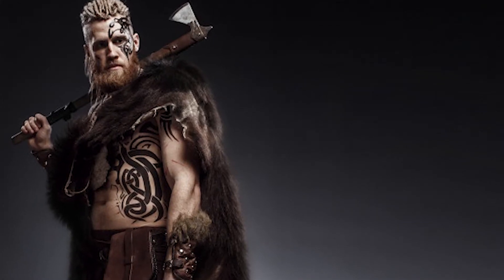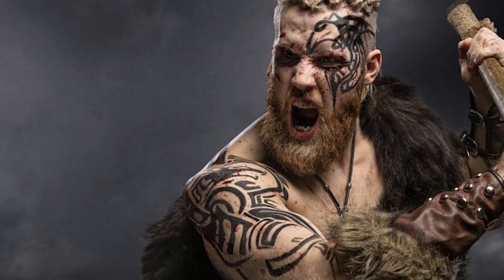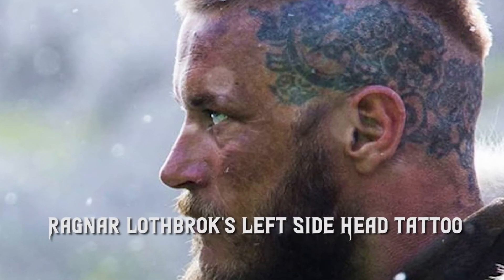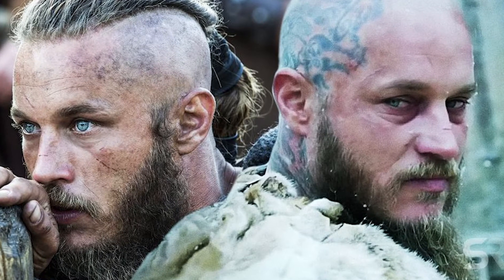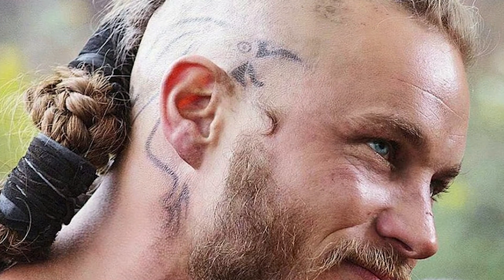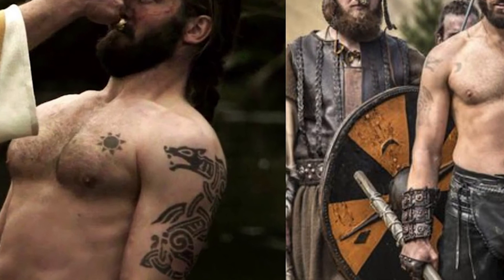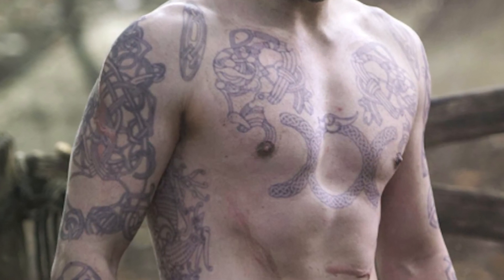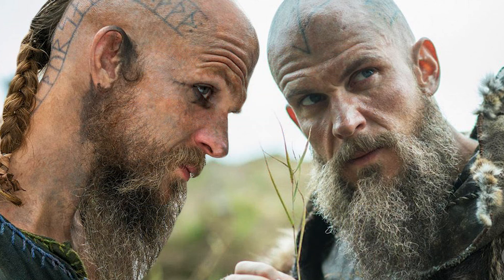The Incredible Meaning of Famous Viking Tattoos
Vikings are a very remarkable culture and they used tattoos to demonstrate their courage, strength, and resolve. Viking tattoos usually have deep-rooted symbols which represent their history, culture, religious beliefs, and Scandinavian traditions. So, let’s explore the meaning of some of the most famous Tattoos in the TV series “Vikings”.

Throughout the Vikings Series, it's easy to come across many characters and their designs. However, there is one character who stands out: Ragnar Lothbrok! His tattoos are a symbol of his warrior spirit.  Ragnar's first tattoos can be seen in season 1 of the show. The tattoos that can be seen on his arms and back are Hälsinge Runes which have a prominent N-shaped pattern, standing for "change." In addition to these, there are Ragnar's other tattoos like those found in ancient Scandinavian culture characterized by their unique lines and circles in the design. On the other side, we see "a Viking ship head" in reference to his desire for travel. Finally, on Ragnar’s left side head there is Yggdrasil which is an immortal tree that was also known as “The Tree of Life” in Norse mythology.

The Rollo wolf tattoo on his left arm is a tribute to Vikings' love for wolves, which is shown by the Runic compass next to the sun. The design may also have come from Fenrir, a great marsh-dwelling wolf who killed Odin since he would guide his soldiers during the Vikings' many sea crossings.

When Leif was preparing to be symbolically burned at the stake in Season 1, one of the unmistakable images was the tattoos on his skin. Friezes, knots, and intertwined patterns dominate the design which represents his warrior persona and the inter-connectivity between all things in the universe.